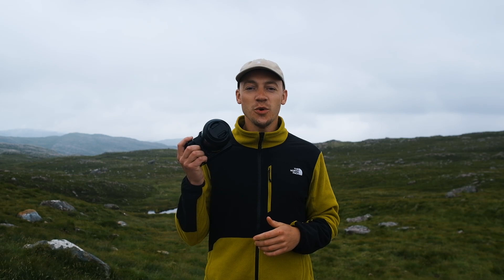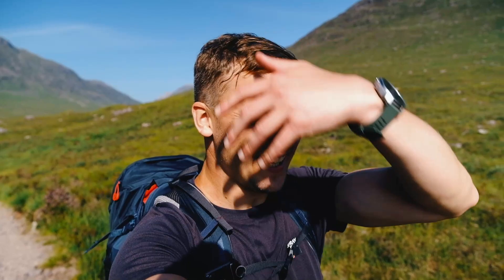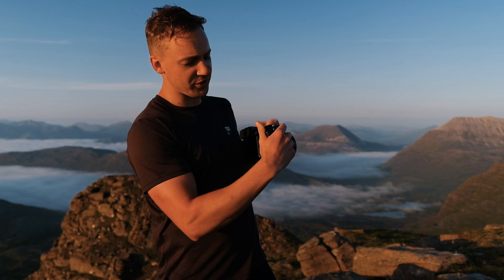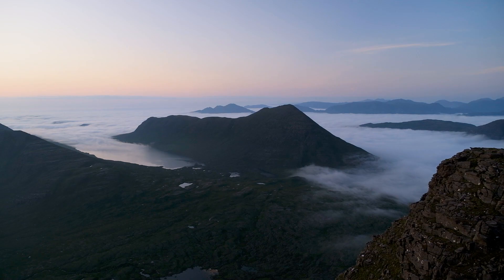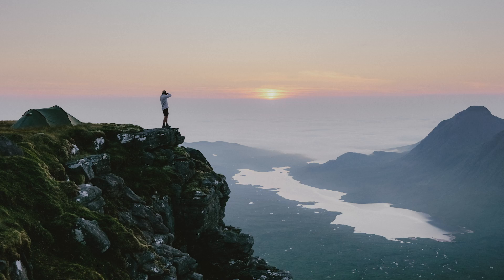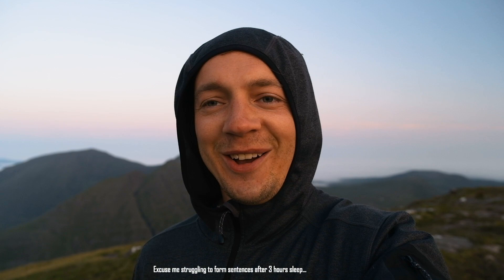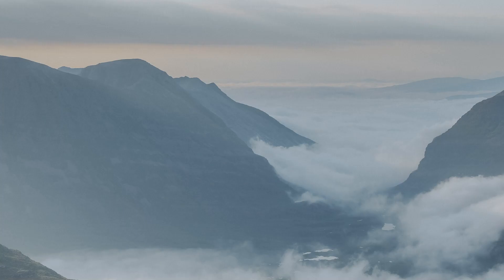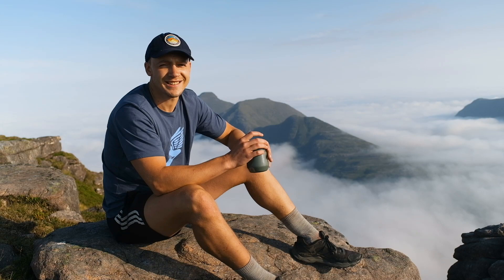Fujifilm GFX 50S II // Landscape photography in The Scottish Highlands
In this video I take the new Fujifilm GFX 50S II to The Scottish Highlands to put it through its paces for a wild camp. I head to the mountain utopia of Torridon, where I'm met with some pretty tasty conditions!

Gear used in this video:

Fujifilm GFX 50S II
Fujifilm GF 35-70mm F4.5/5.6